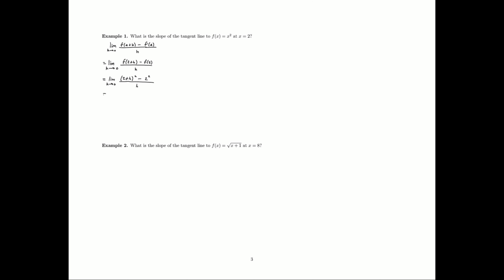3.1 - Definition of the Derivative - Example 1